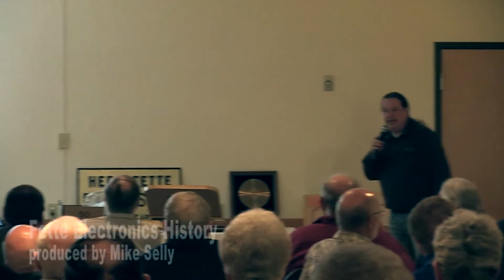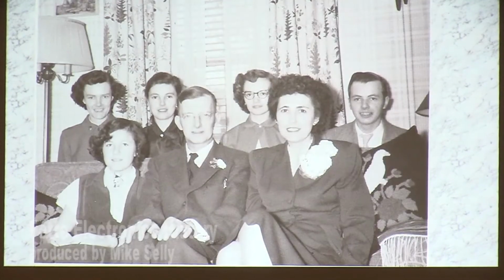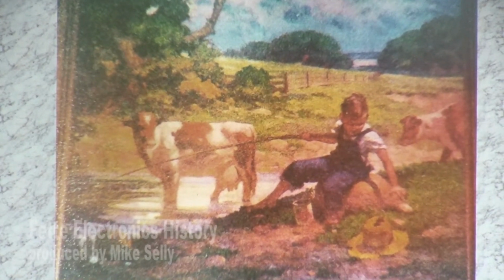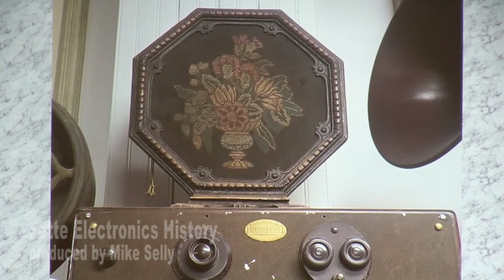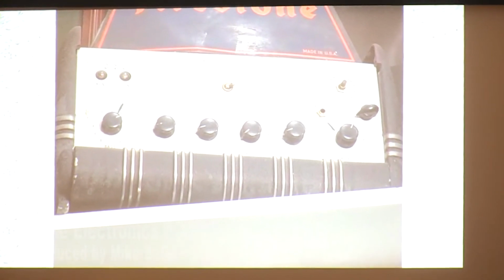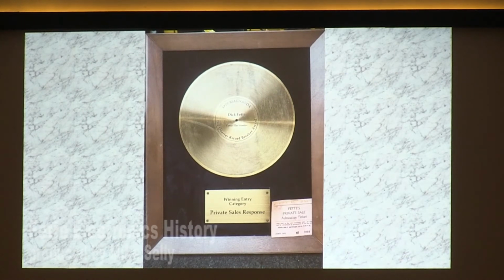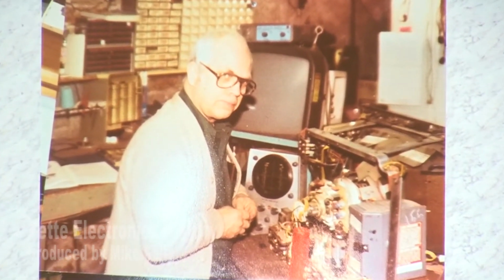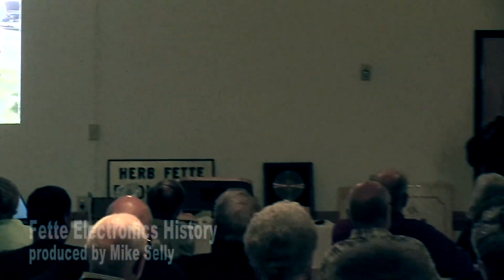Fette Electronics History presentation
A presentation on Fette Electronics during the Rice County Historical Society annual meeting.  October 24, 2019